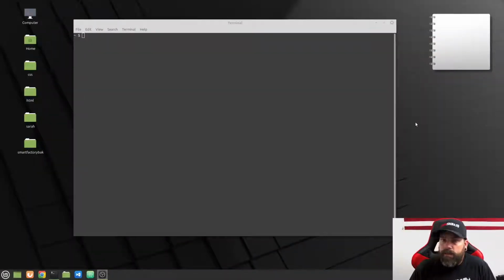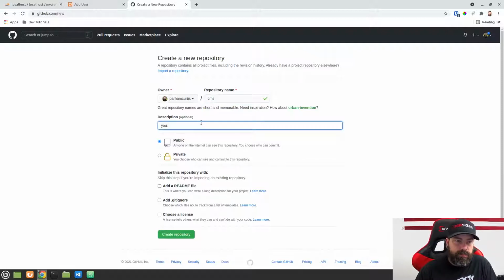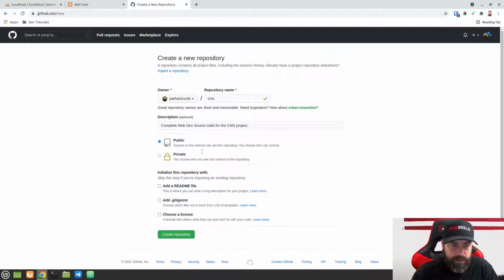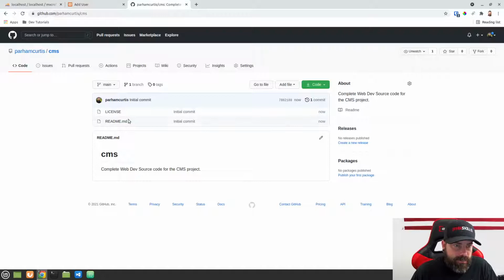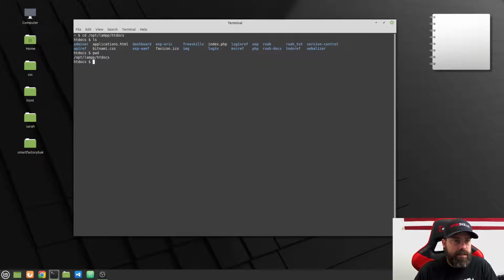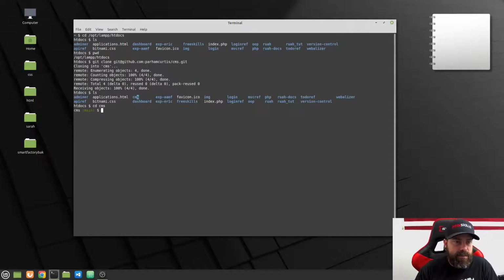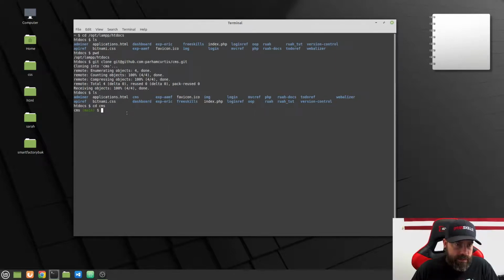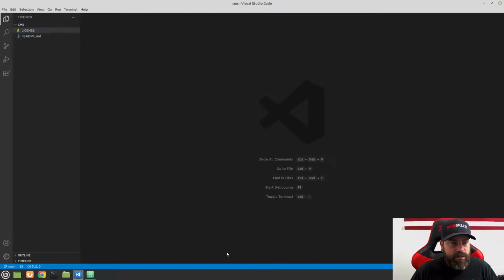Web Dev 8 - 2 Git Init Repo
In this video we set up our git hub repo.

HTML
CSS
Javascript
PHP
OOP PHP
MYSQL
Git
MVC
Node.js
React.js